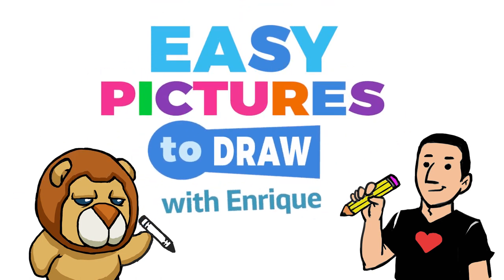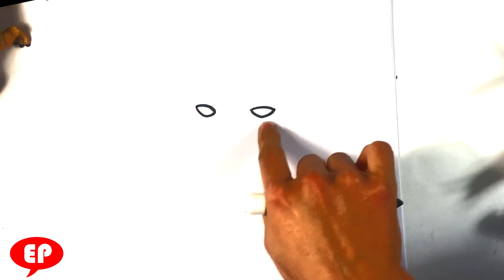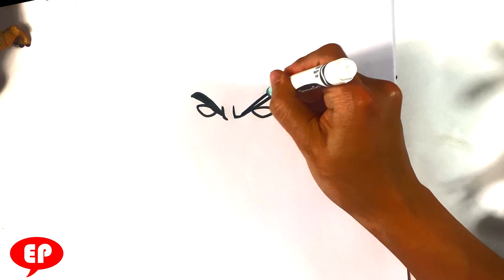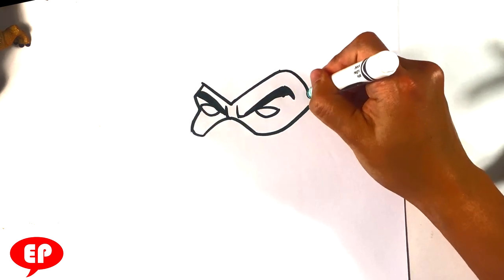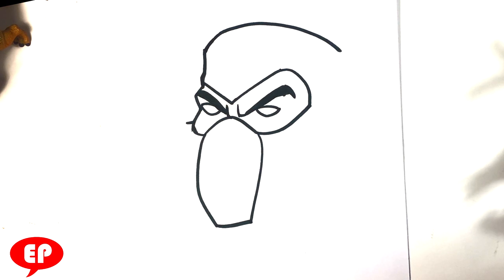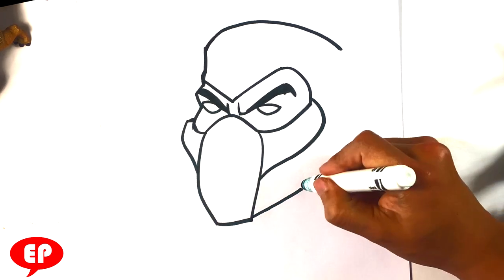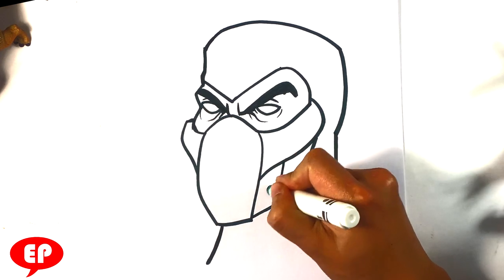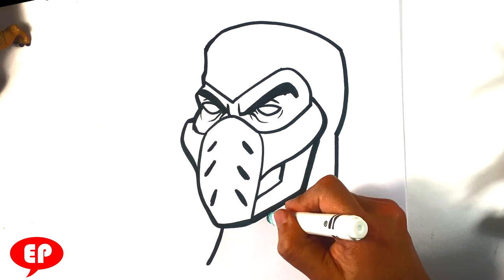How to Draw Scorpion from Mortal Kombat - Easy Pictures to Draw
PLAYLIST PAGE!

SHOW ME YOUR DRAWINGS: Post your Drawings to IG and Tag @EasyPicturestoDraw

In this drawing lesson for beginning drawing people, I’m gonna go over how to draw Scorpion from Mortal Kombat. The movie just came out.  This is an awesome tutorial for drawing. Putting the drawing lesson first. This drawing lesson is going be easily done step-by-step and for beginners. If you love beginner drawing lessons, this is going to be a great time. Please do me a huge favor and grab a marker and a piece of paper and we can get started. Don’t forget to share the video and have a great time with me it’ll be a fun fun time. This is Easy Pictures to Draw, and let's get started. Mortal Kombat is so much fun to do.

Cool Links __________________________________________________